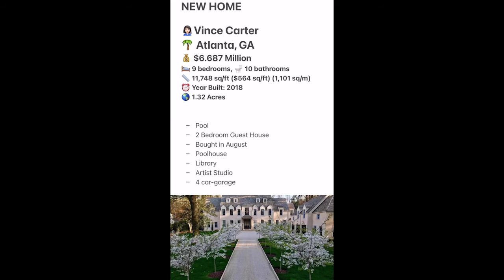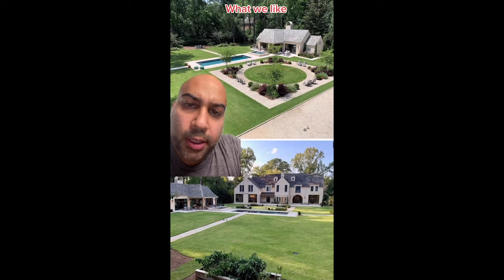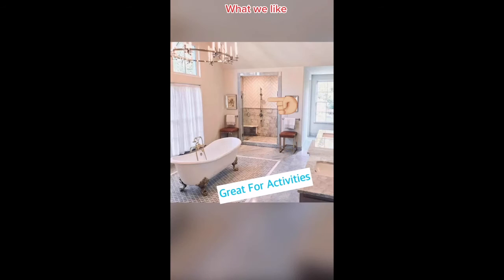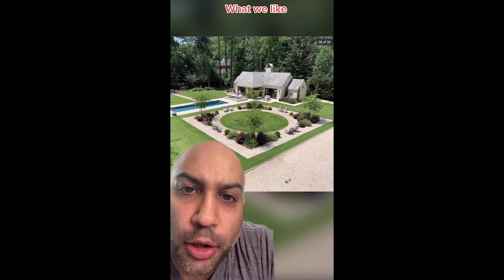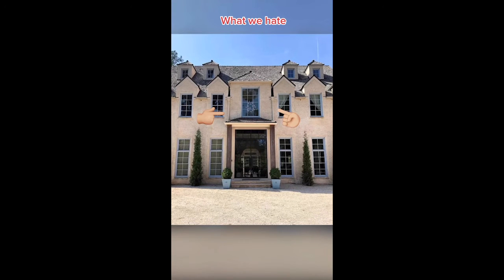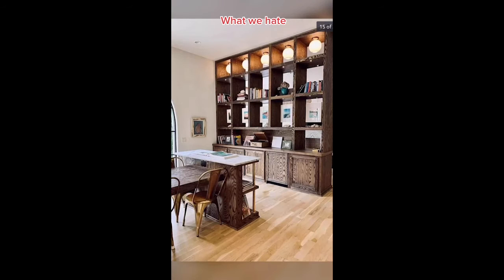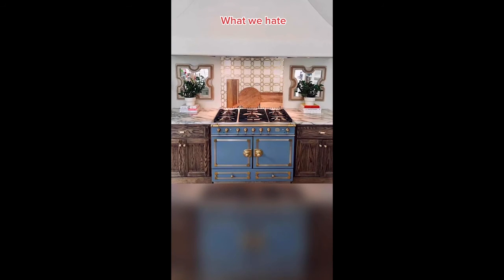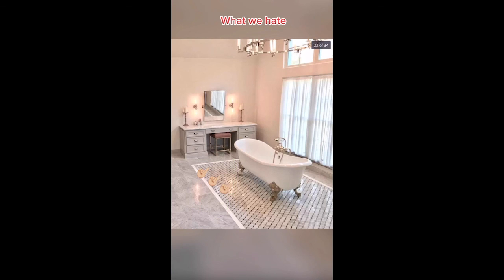NBA All-Star Vince Carter Spends $6.7 Million On Atlanta Home (TOUR)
NEW HOME

👩🏻‍🔧Vince Carter
🌴 Atlanta, GA
💰 $6.687 Million
🛌 9 bedrooms, 🚽 10 bathrooms
📏 11,748 sq/ft ($564 sq/ft) (1,101 sq/m)
⏰ Year Built: 2018
🌎 1.32 Acres

- Pool
- 2 Bedroom Guest House
- Bought in August
- Poolhouse
- Library
- Artist Studio
- 4 car-garage